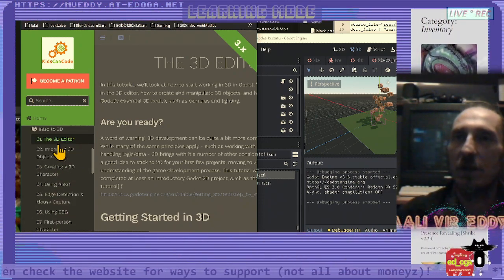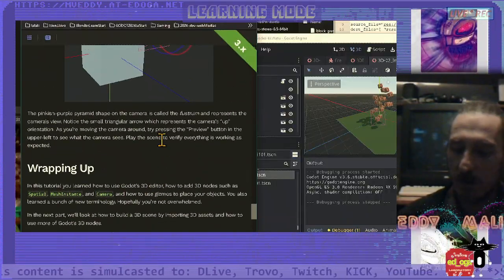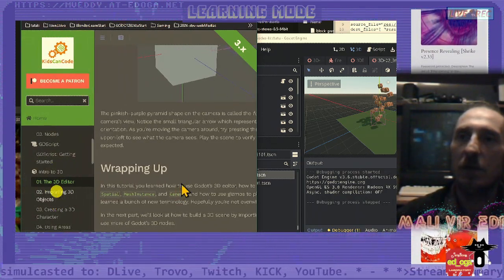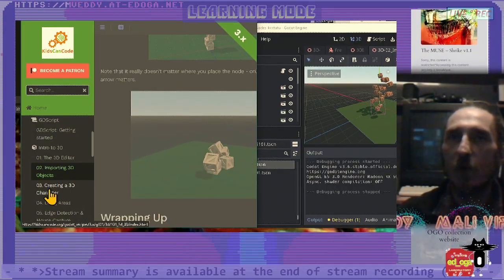Godot Engine DAY 12 - Live RECAP